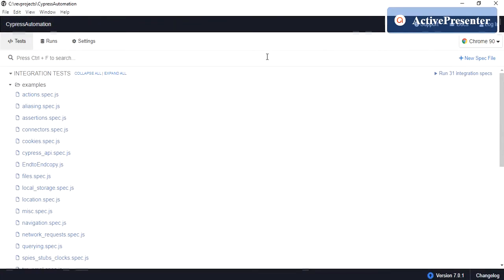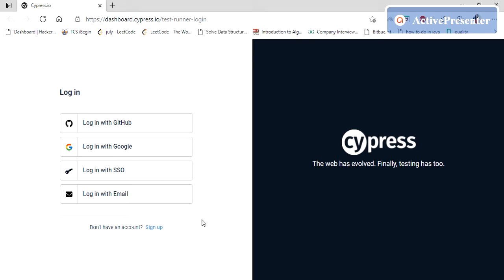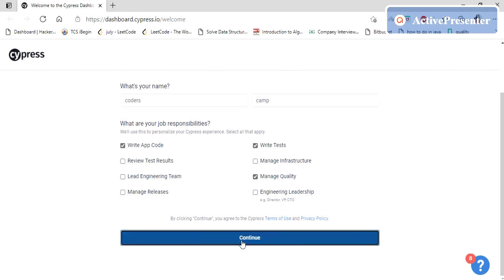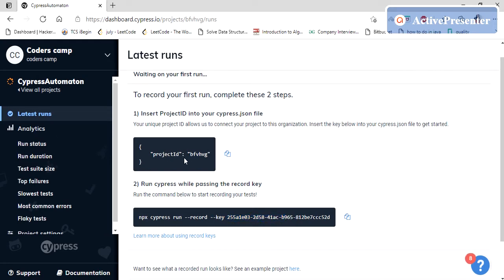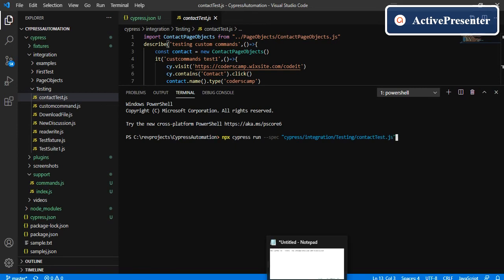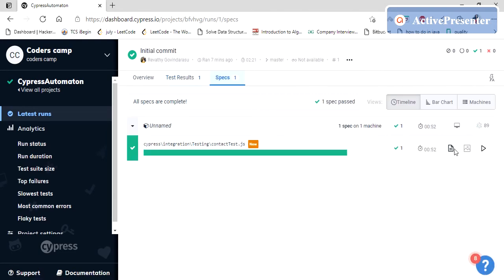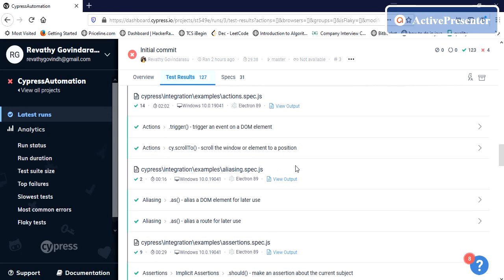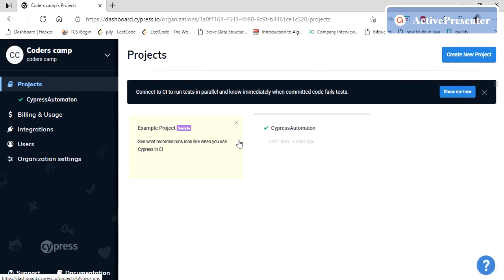Connecting with Cypress Dashboard | Cypress Automation Crash Course - 11 | Coders Camp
This video series helps to learn end to end cypress automation. In this video we have covered, how to configure cypress with its dashboard. And how to run the tests and check the results in dashboard.